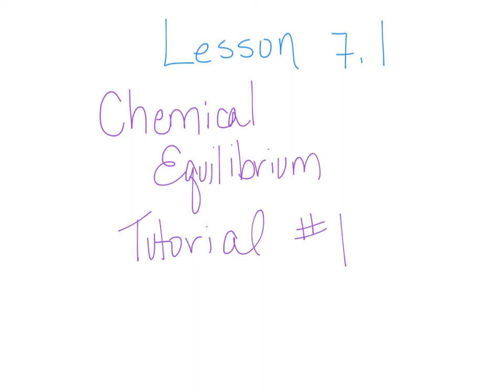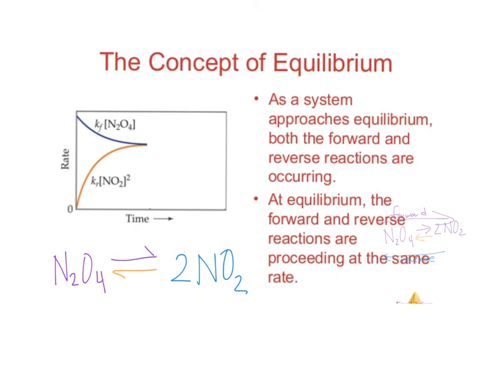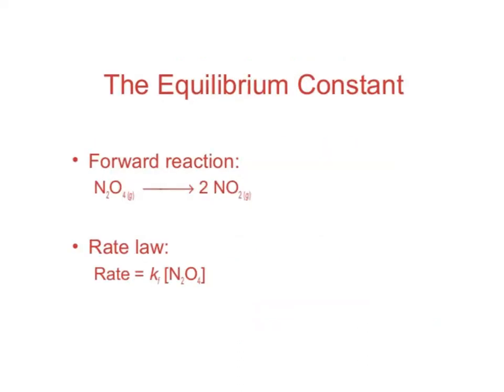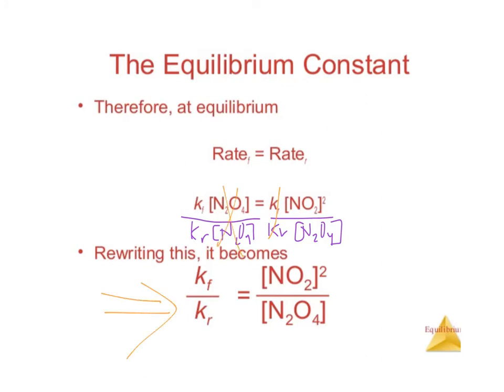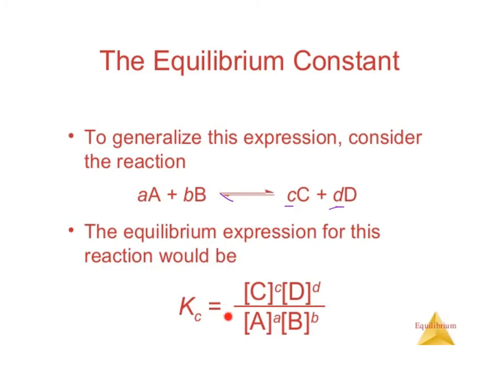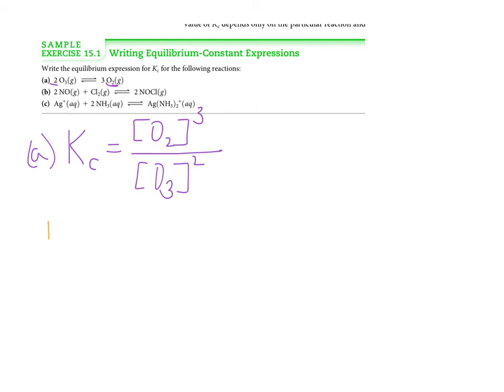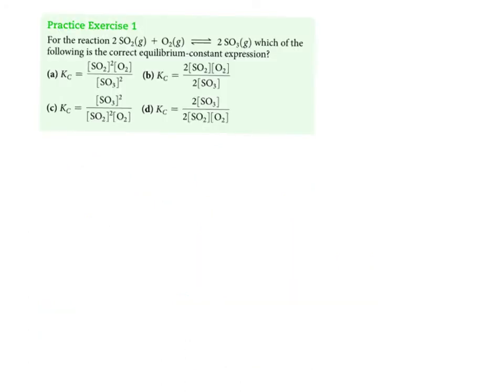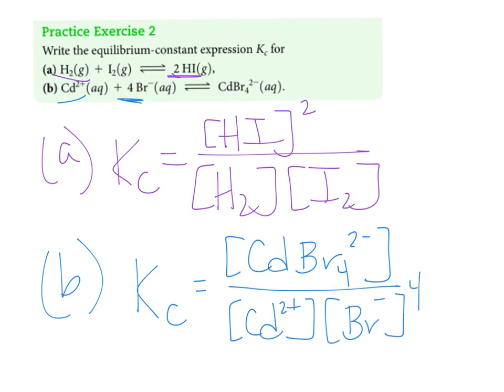Tutorial #1--7.1a Equilibrium and Equilibrium Expressions